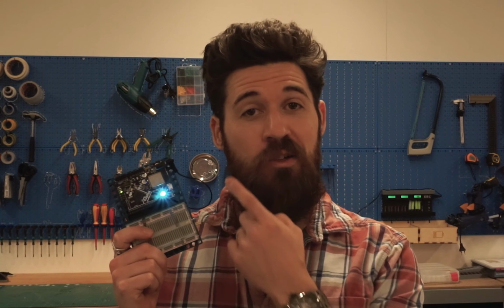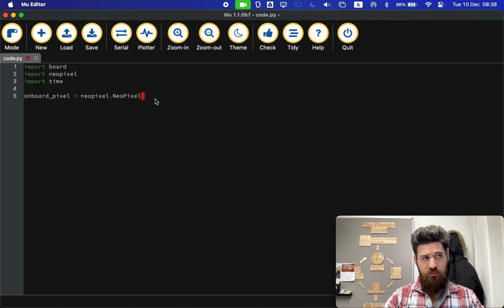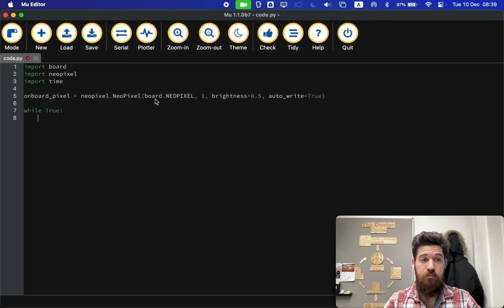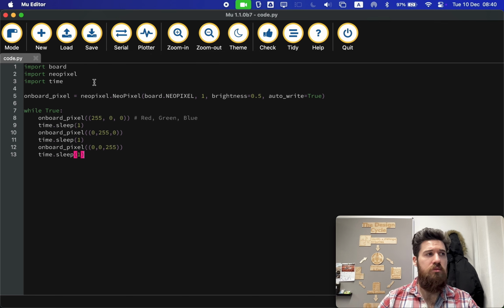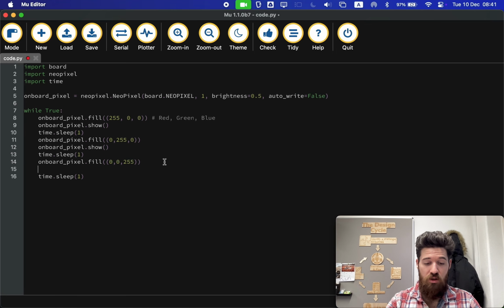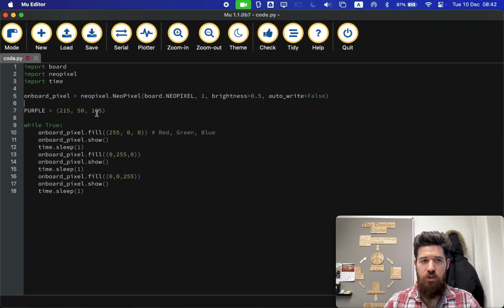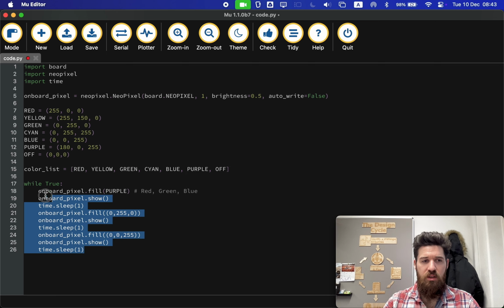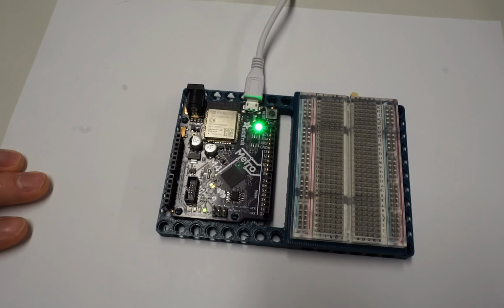Beginners Guide to Programming Neopixels in CircuitPython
This video tutorial shows you how to program an on board neopixel CircuitPython. I’ll step you through using the onboard neopixel, but these methods also work for using any length of neopixel strip, ring, etc.

Timestamps:
0:00 Intro
0:04 Does your board have a NeoPixel?
0:17 Programming a Neopixel (onboard)
3:44 Suggestions for Programming a Neopixel Strip
4:32 Choosing your Own Colours
5:36 Default Colour Values
5:50 Simple Colour Cycle Loop

Circuit Python 9.1.x Libraries:
neopixel.mpy

Hardware used:
- Adafruit Metro M4 Express